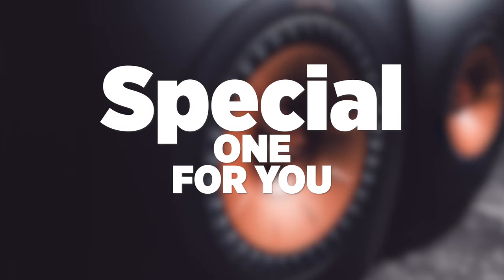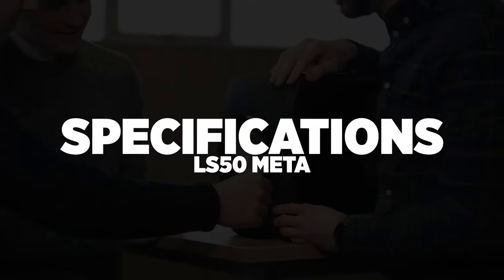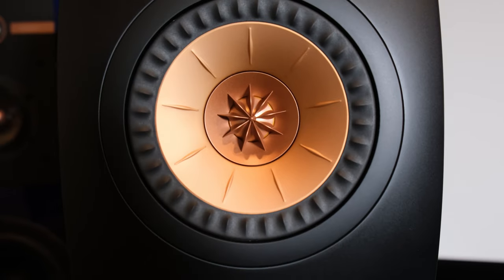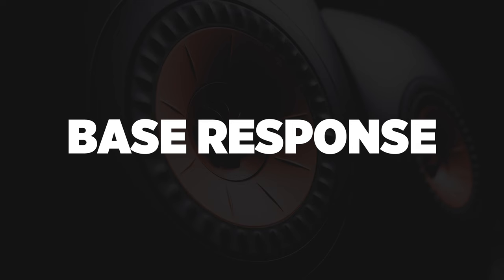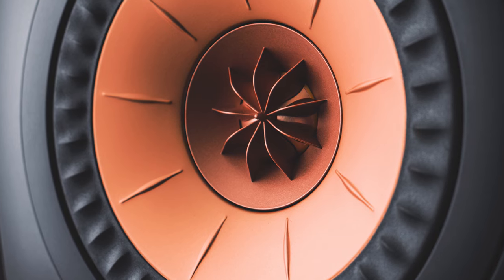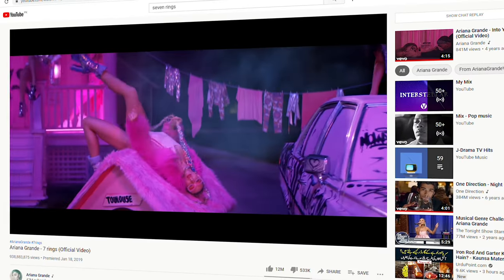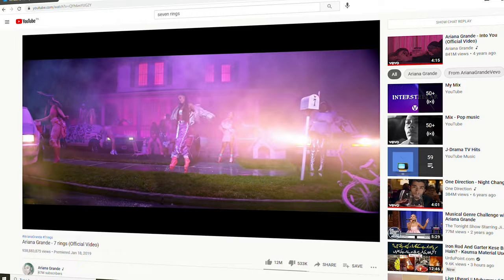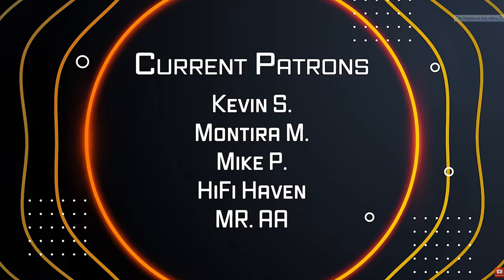Review! The KEF LS50 Meta | What you didn't know (2021)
***Description
BestBuy Partner
*** LIMITED TIME:
*** Thanks For Checking!
 The KEF LS50 Meta is a game changer in the stand mounted speaker world. This bookshelf speaker is guaranteed to make you rethink audio at this price point. 100% Audiophile.

Raspberry Pi

END TAGS .
***Thanks Again!